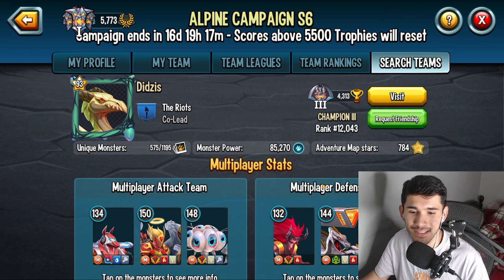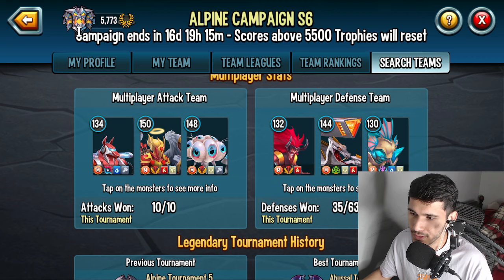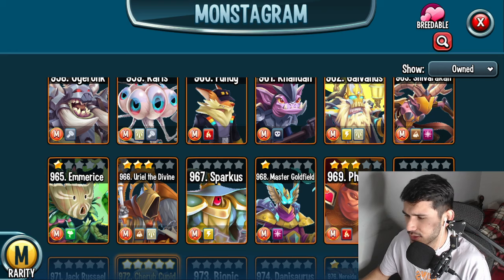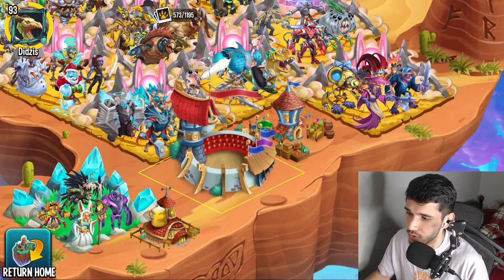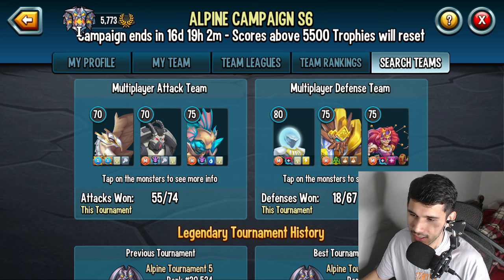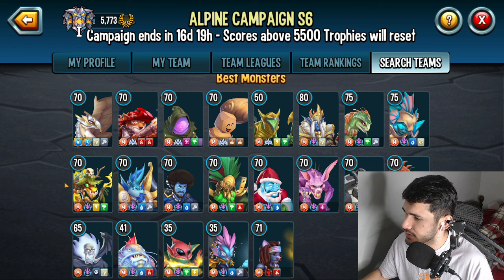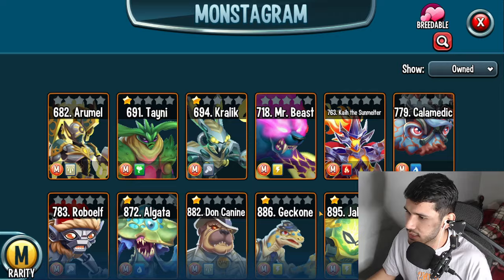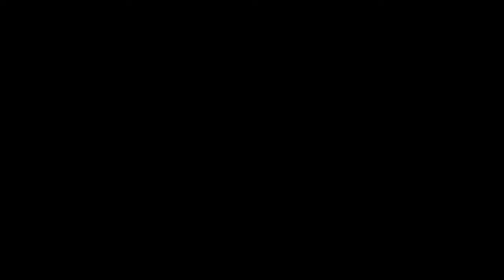Monster Legends: This Player's Island SHOCKED Me! | Episode 20 - Account REVIEW